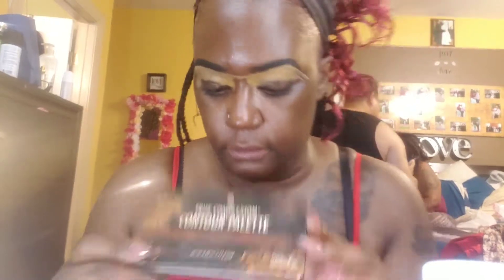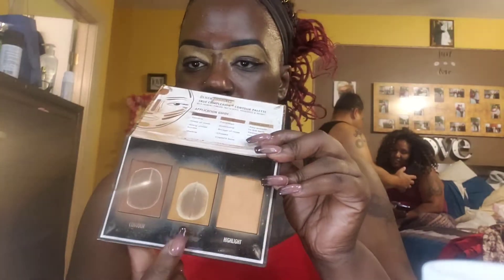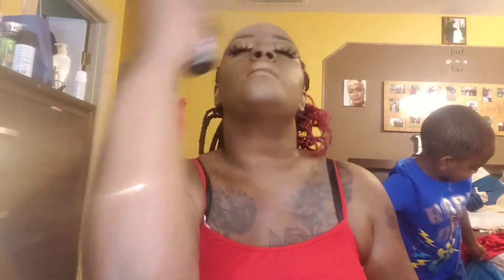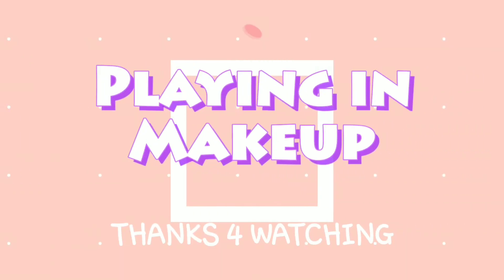Playing in makeup just for a special occasion.